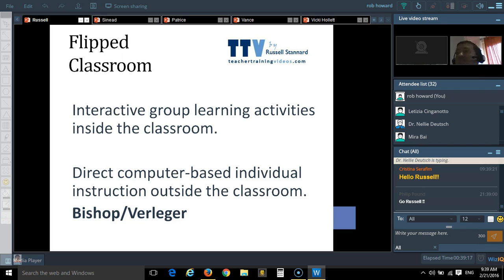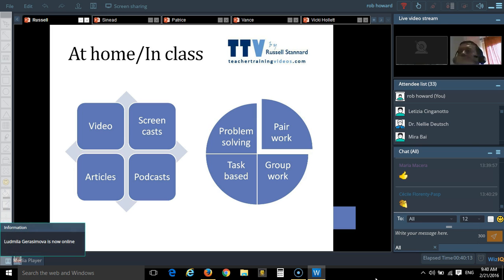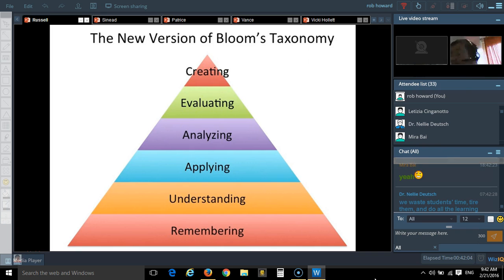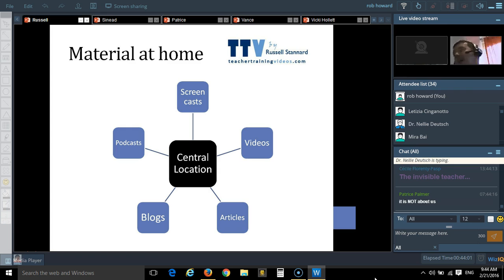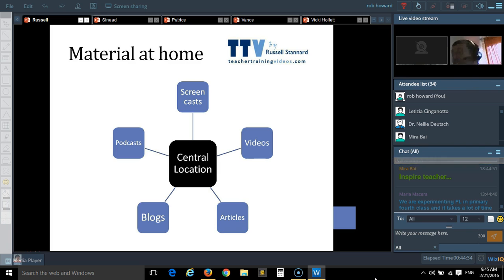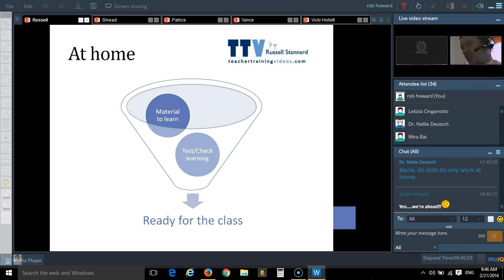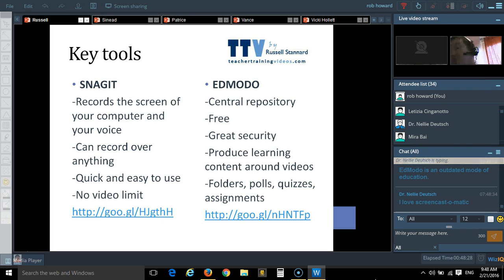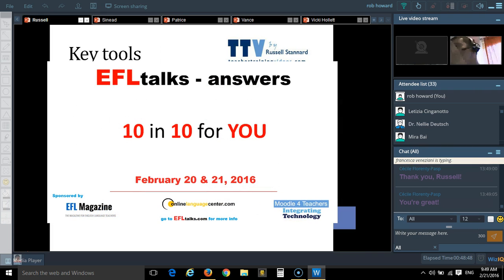Russell Stannard EFLtalks - answers - 10 in 10 for YOU